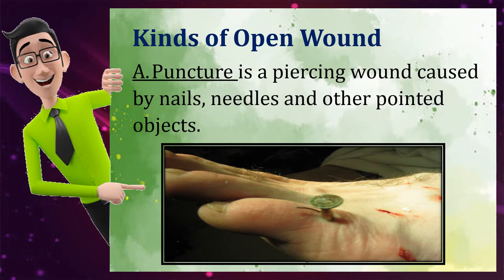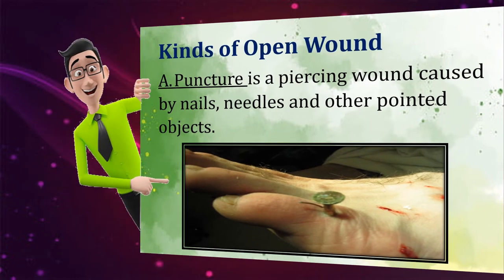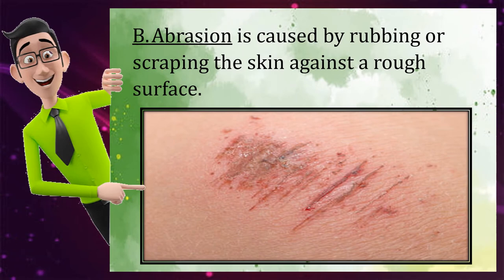Grade 9 HEALTH Quarter 3 Video Lesson 3